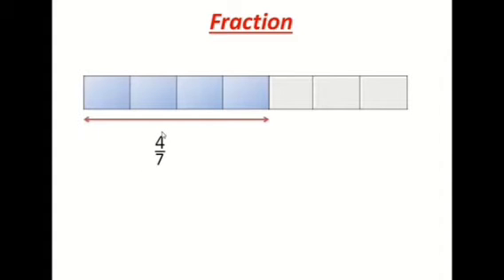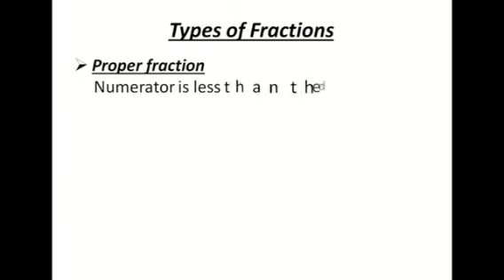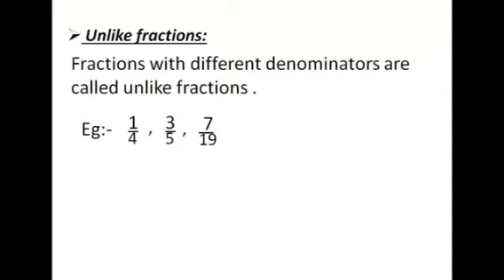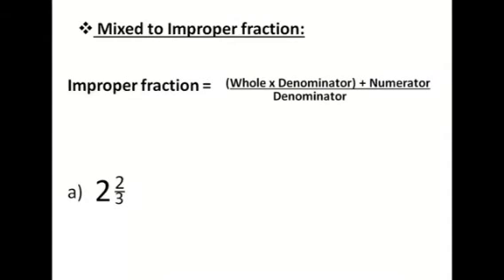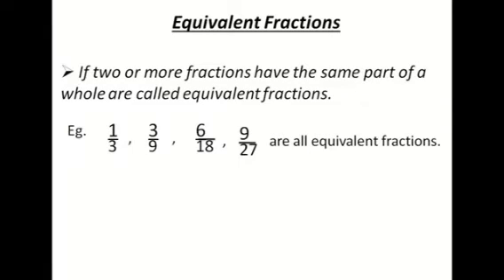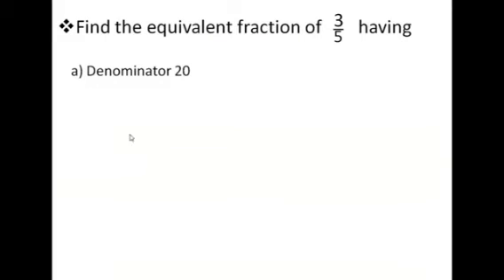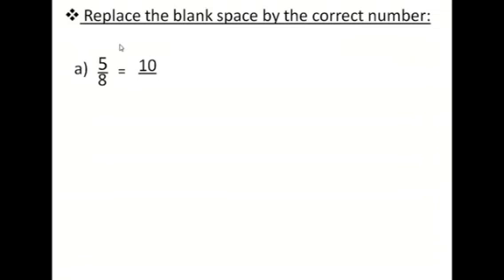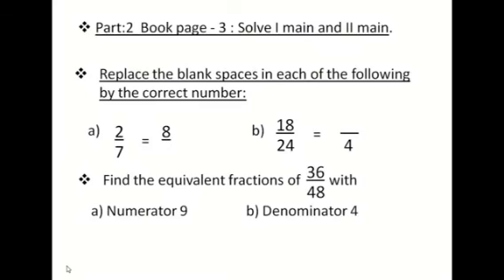SNVM VI STD MATHEMATICS L -7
Fractions S - 1